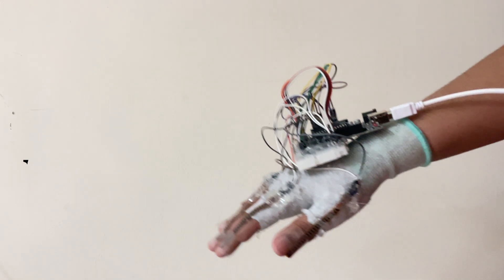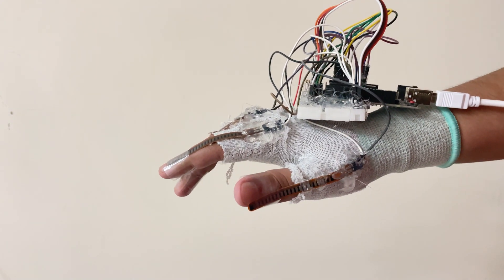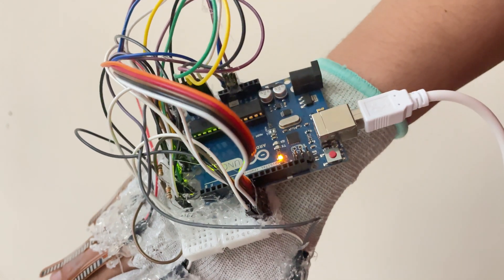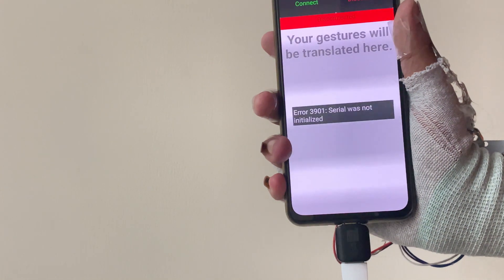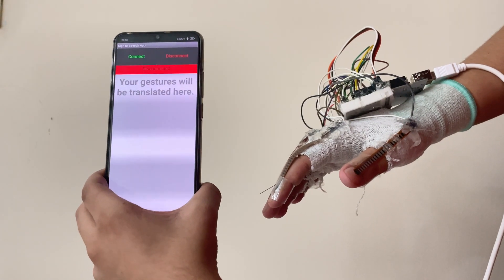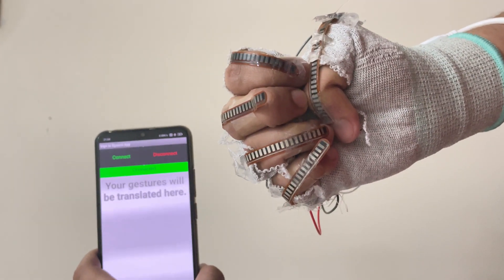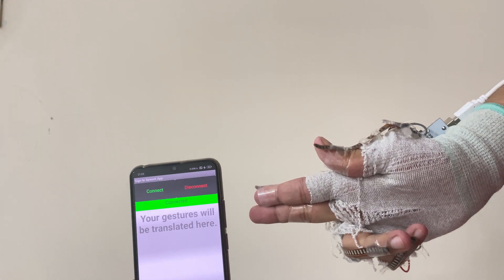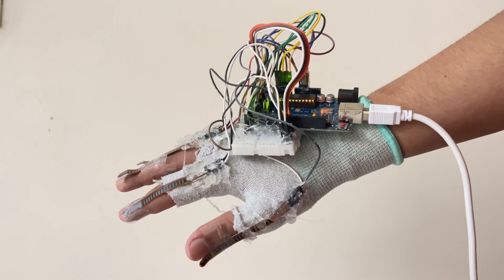SIGN GLOVE DEMONSTRATION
In this video I am going to show the demonstration and explain the functioning a glove that can be used by people who cannot speak to communicate with others in verbal language.